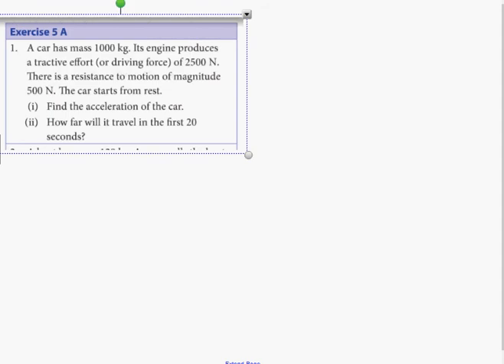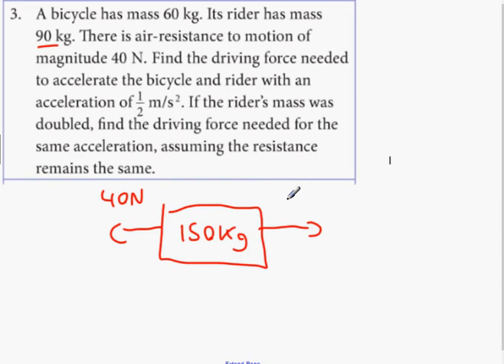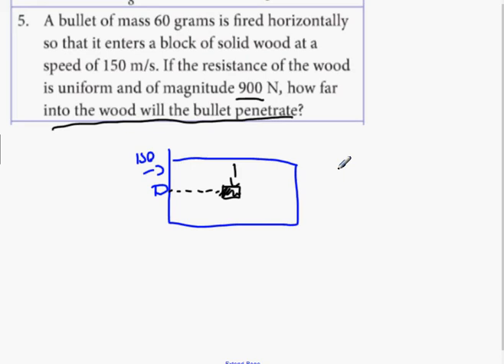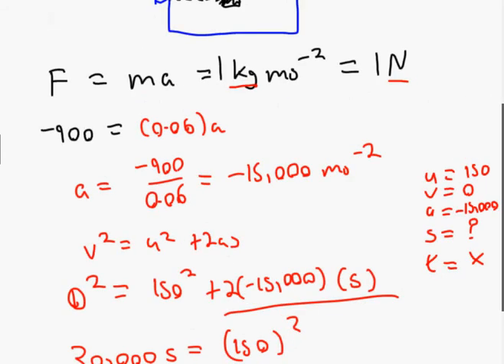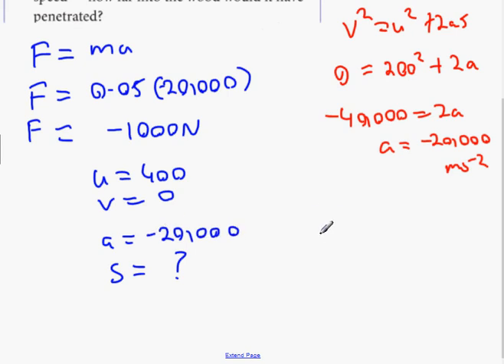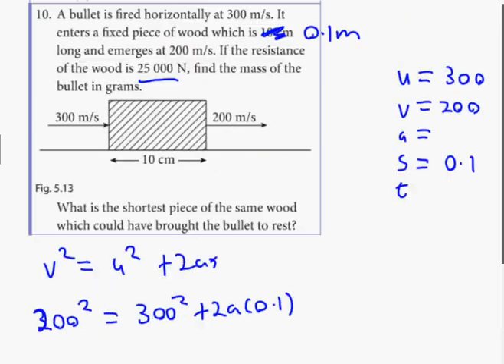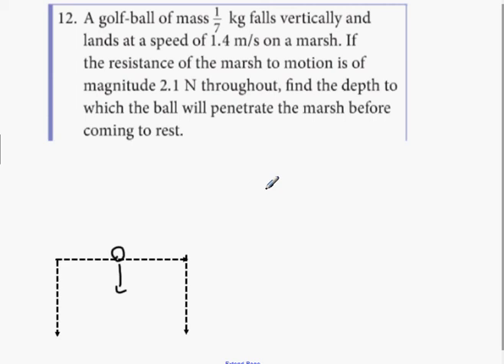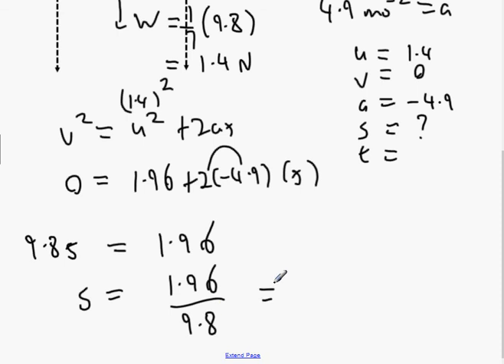5app 5a q1q3q5q8q10q12